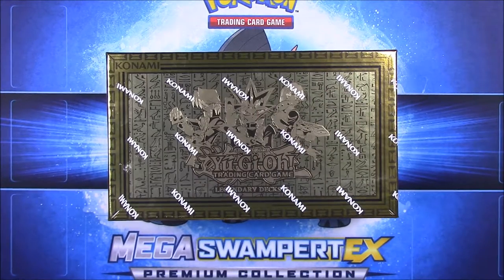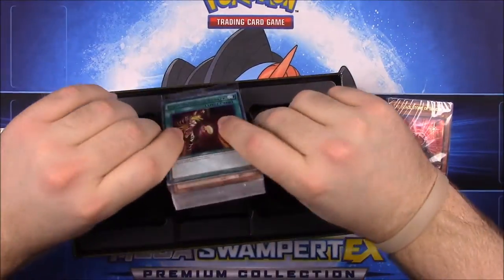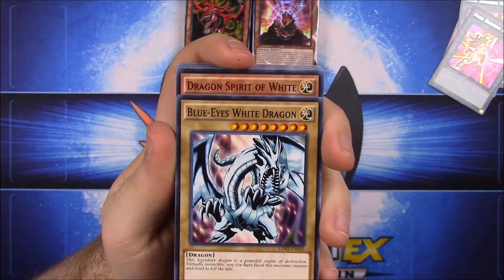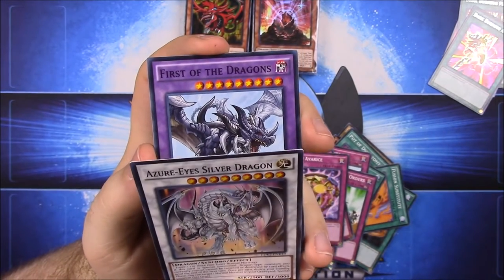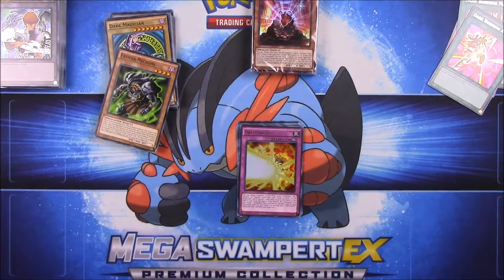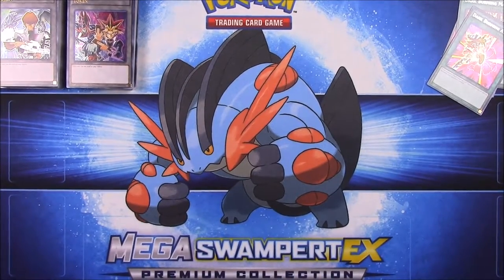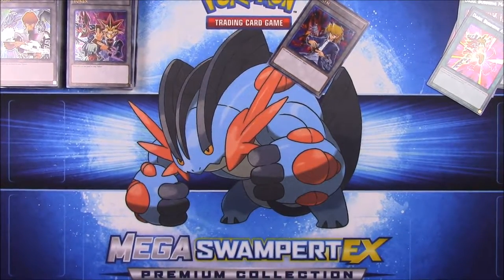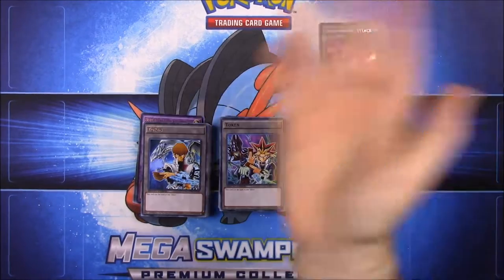Yu-Gi-Oh Legendary Decks 2 - Yu-Gi-Oh Card Unboxing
Unboxing a Yu-Gi-Oh Legendary Decks 2 containing the legendary decks of Yugi, Joey, and Kaiba.